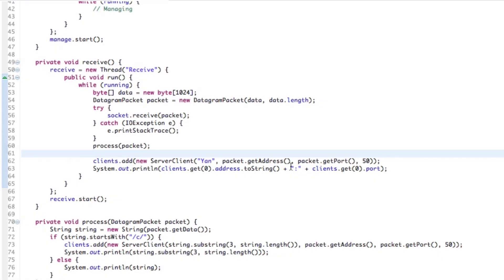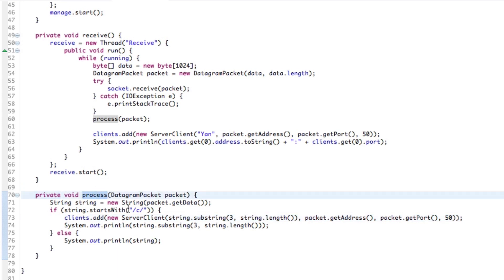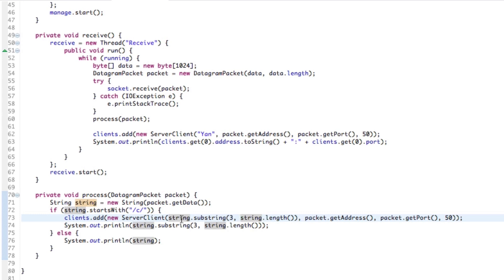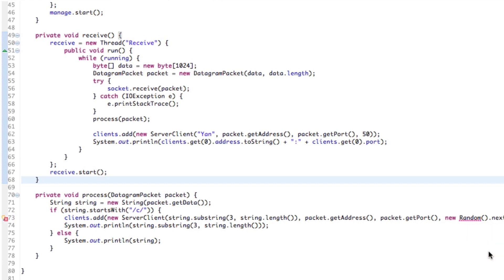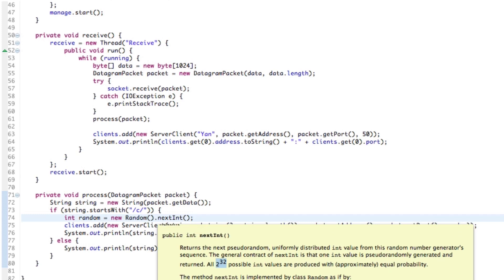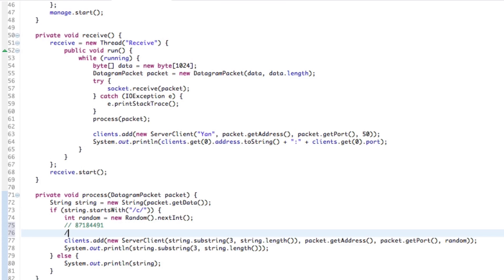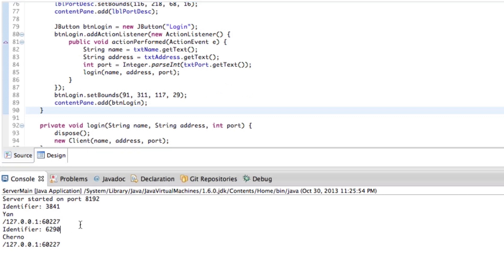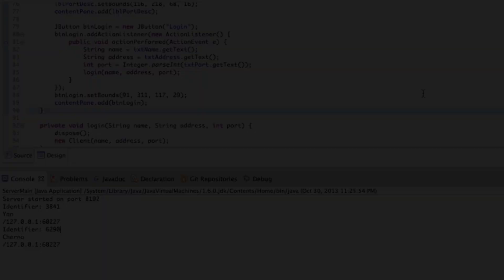Ep. 19: Unique Identifiers - Network Chat Programming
In this video:
- How to generate unique random numbers in Java